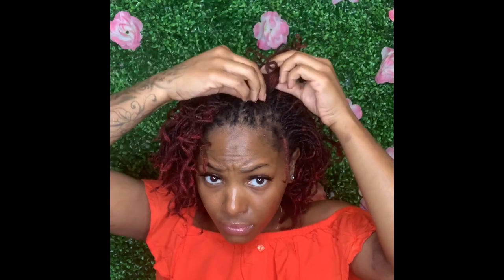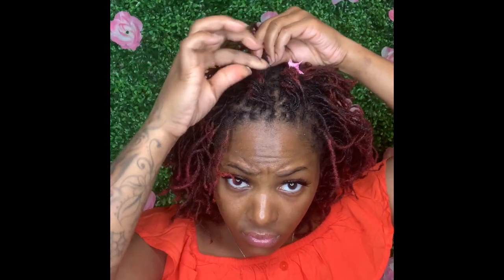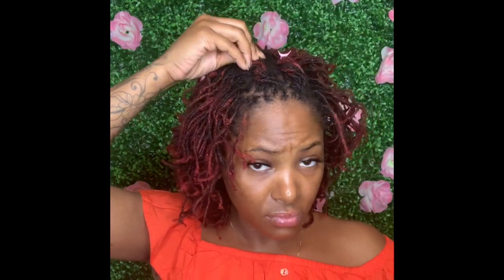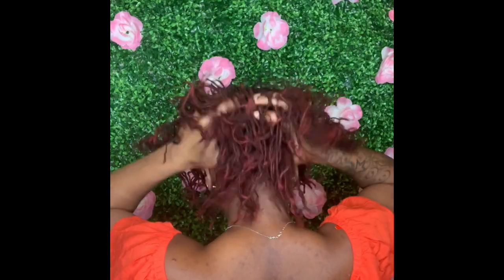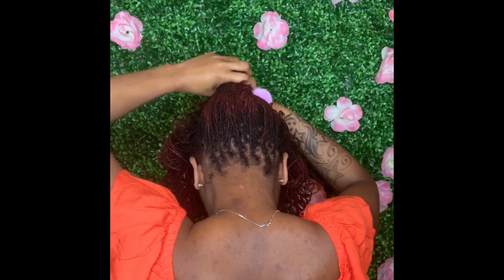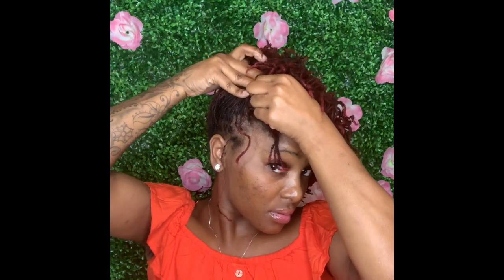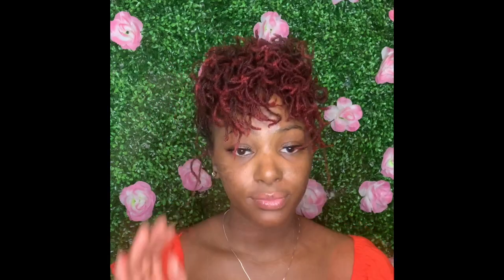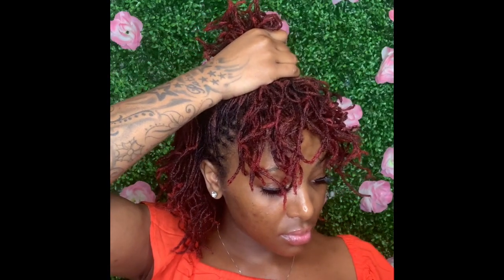Halo curls take 2🎬😩🤦🏾‍♀️💋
Trying this again!! It actually came out how I hoped it would the first go round. I’m excited that I finally got the hang of it! Have you tried this curl method? What do you think about it??